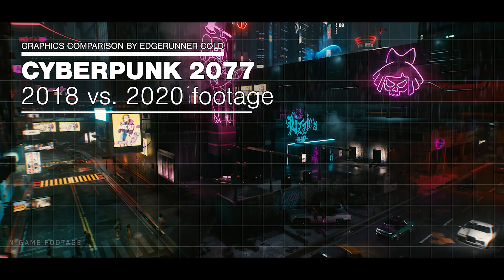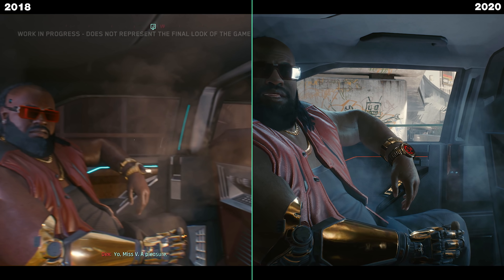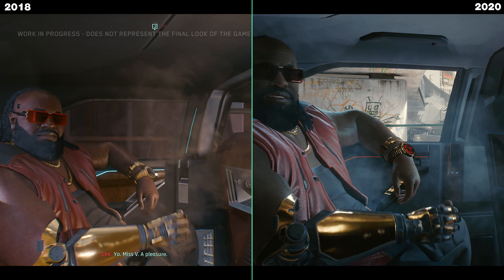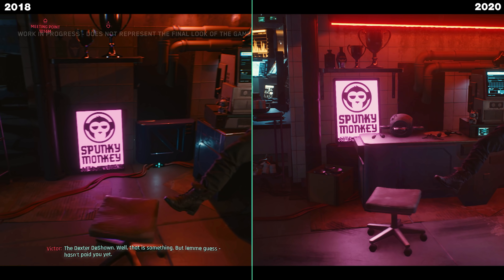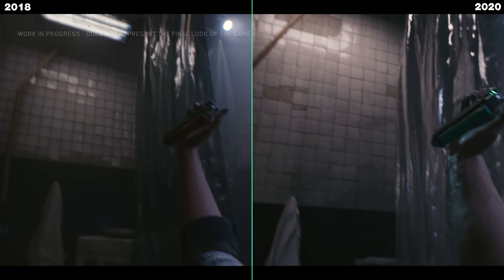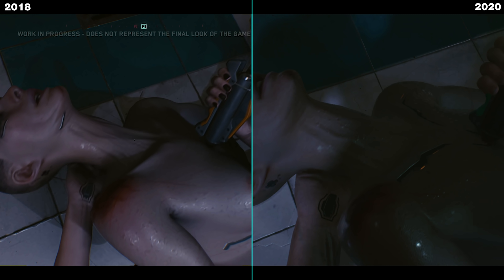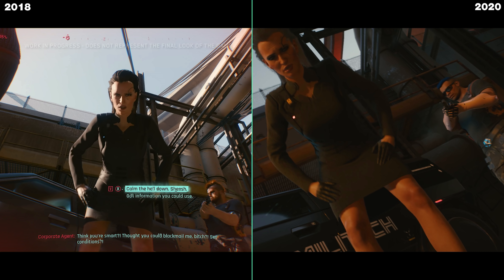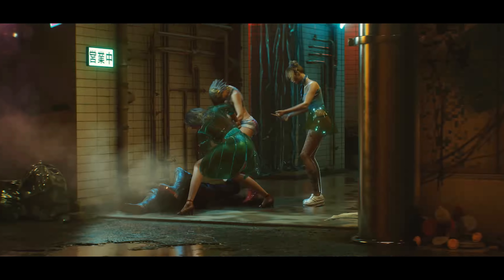Cyberpunk 2077: 4k Graphics Comparison (2018 vs 2020)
A complete breakdown for the Graphics on the upcoming title Cyberpunk 2077 graphic. If we don't get yet another delay, the game is scheduled to be released latter this year (November 19).
The footage comparison is between the demo gameplay presented mid 2018 at E3 with the one showed last week on Night City Wire.

for a fully interactable map of City!
Special Thanks to my Patreons: Trisa133 ($5), Rudolf Wolter ($1) and GWR Dirky Dirk ($1)